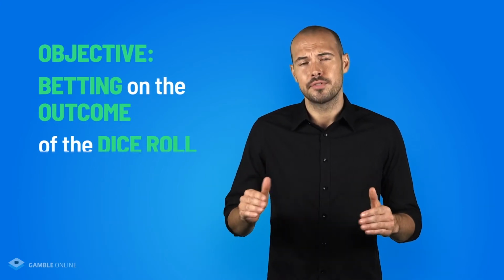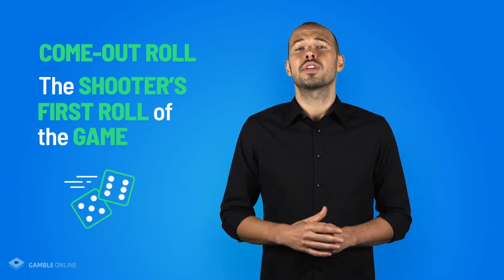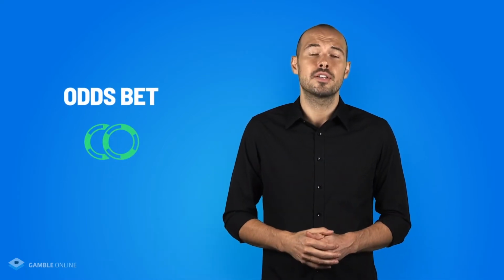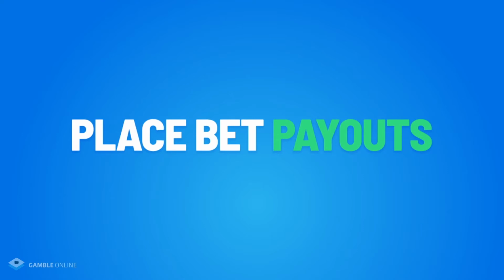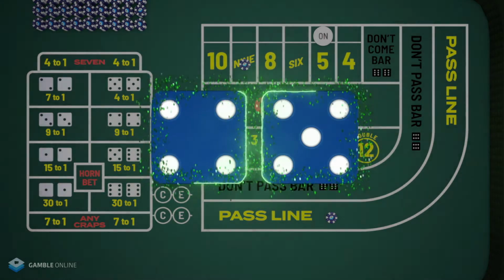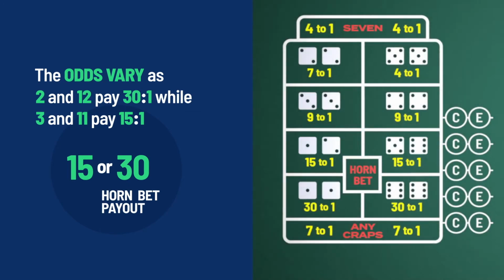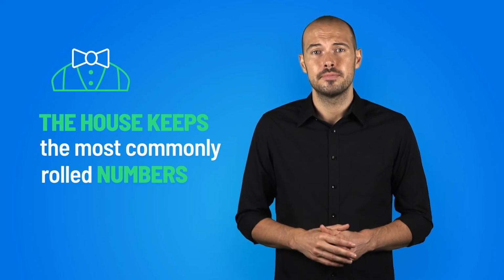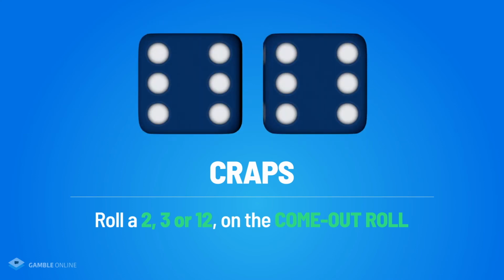How to Play Craps Online | Learn to Play Craps in Under 10 Minutes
Learn how to play craps for beginners (or brush up if you're an expert) and discover the best craps betting strategy, craps rules explained & more.

VIDEO CONTENT:
0:00 - What is the objective of craps?
1:23 - Rolling the dice & bet types in craps
2:39 - What is an odds bet in craps?
2:54 - Odds bets payouts examples
3:20 - What is a place bet in craps?
3:52 - What's a come and don't come bet?
5:05 - Proposition bets in craps
6:28 - Craps field bet explained
7:00 - Craps terminology

ABOUT US:

At GO, our mission is simple: we’re here to be your one-stop-shop for everything you need to know about online gambling. We believe that those willing to spend their hard-earned money online gambling deserve to have confidence. Whether you’re trying to choose which online site to patronize, understand gambling laws in your country, pick your new favorite game, or learn winning strategies, we’re here to provide the guidance you need to feel comfortable.